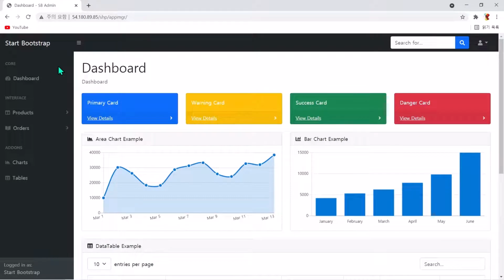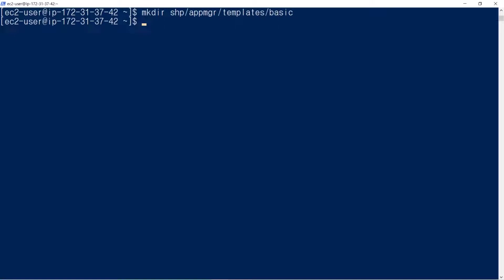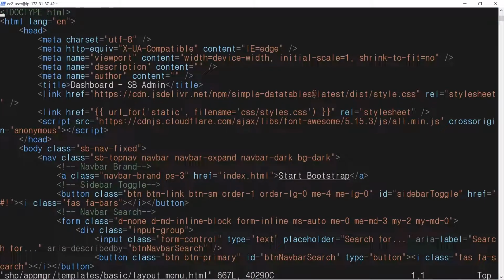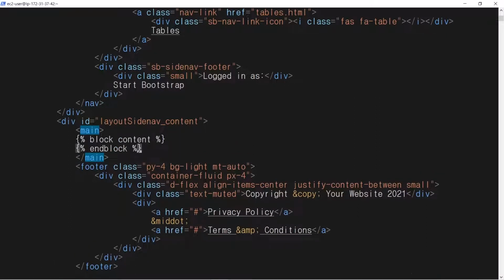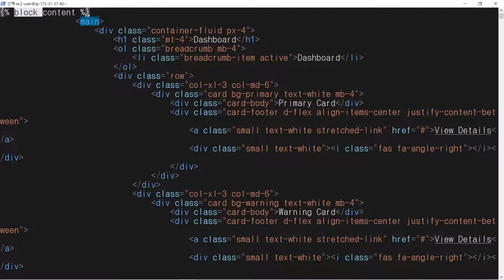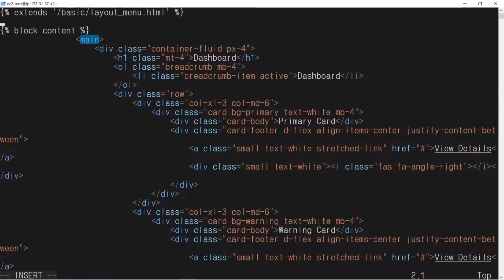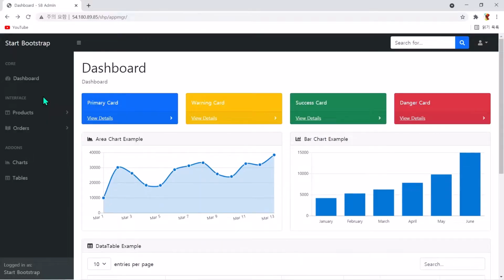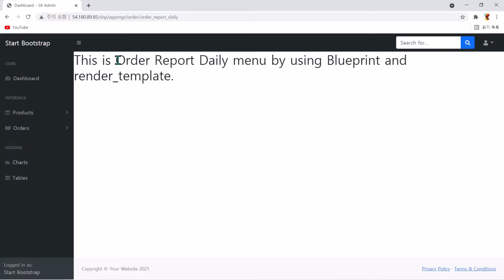[Python Flask Tutorial] 8. template extends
* Why extends is necessary in templates
* How to use extends